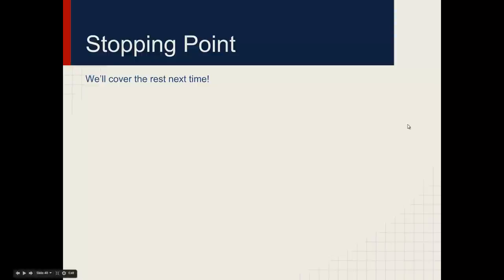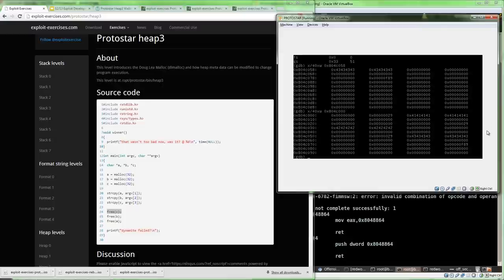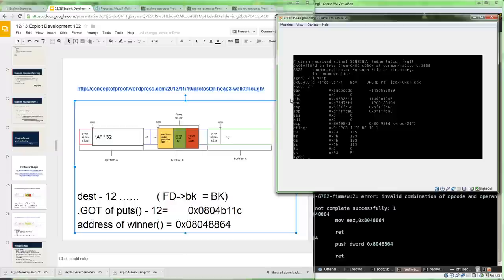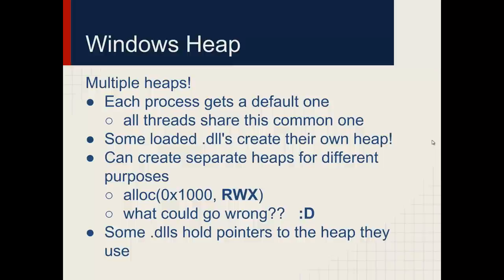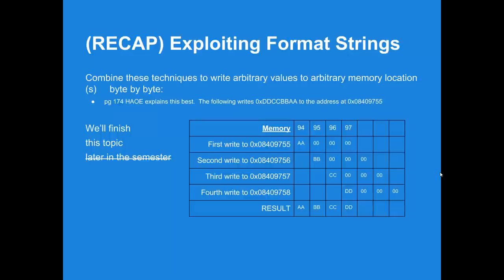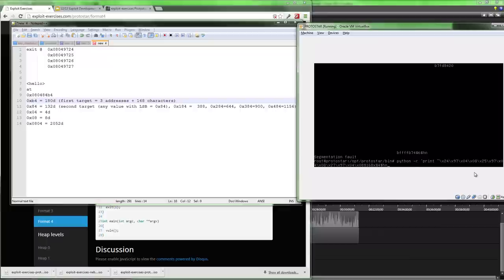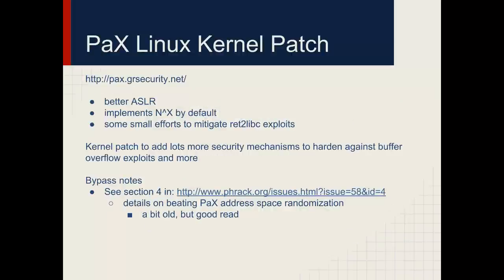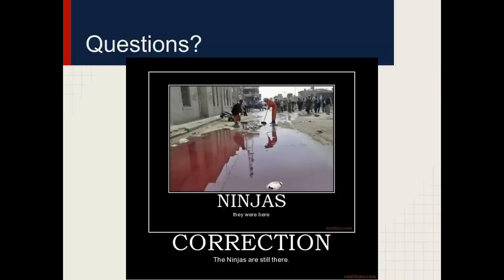Offensive Computer Security 2014 - Lecture 12 (Exploit Development 103)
Third lecture in the exploit development lecture series. Coverage of heap and format string exploition (with demos), as well as exploit mitigations (ASLR, NX/DEP, stack cookies, EMET, etc...)